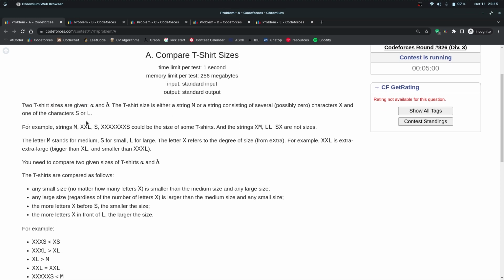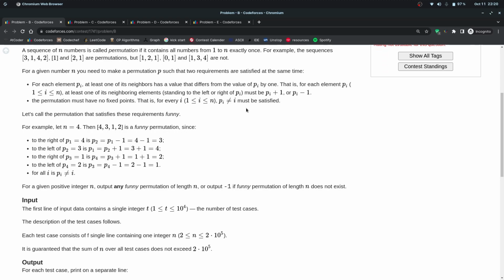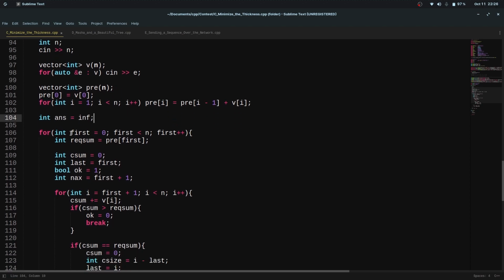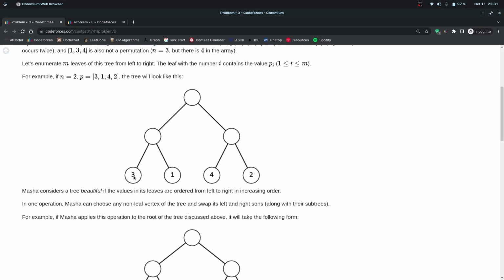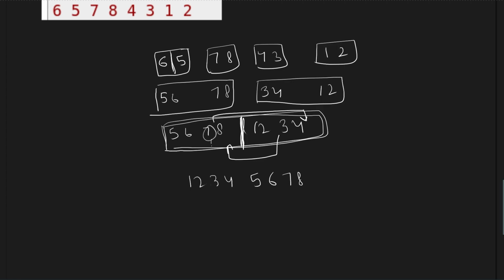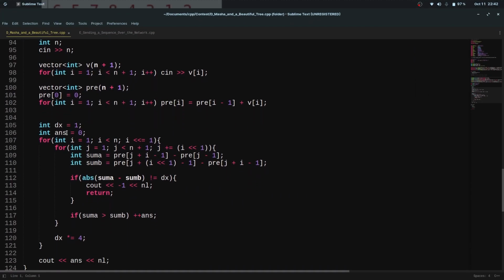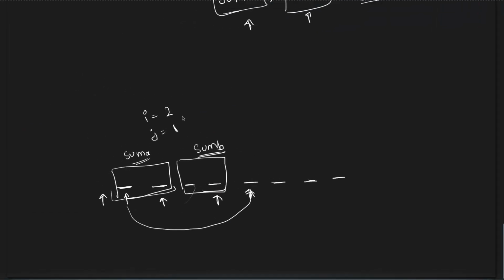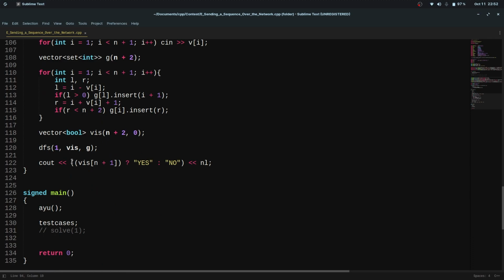Codeforces Round 826 || Solutions A B C D E || Teach U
00:00 - Welcome!
00:21 - A. Compare T-Shirt Sizes
04:47 - B. Funny Permutation
08:00 - C. Minimize the Thickness
15:00 - D. Masha and a Beautiful Tree
30:10 - E. Sending a Sequence Over the Network